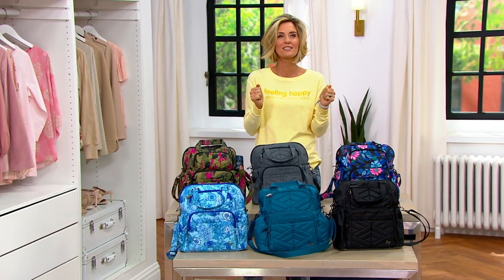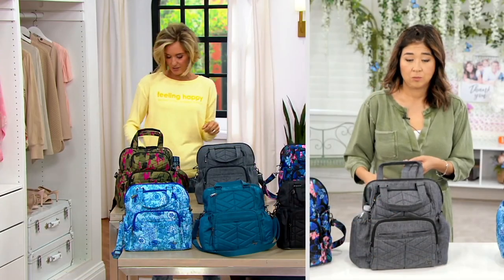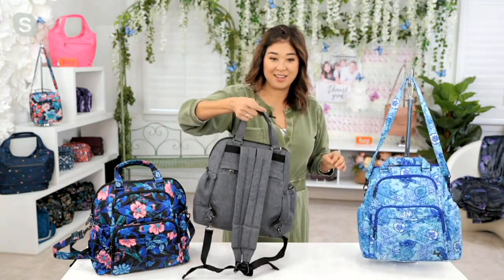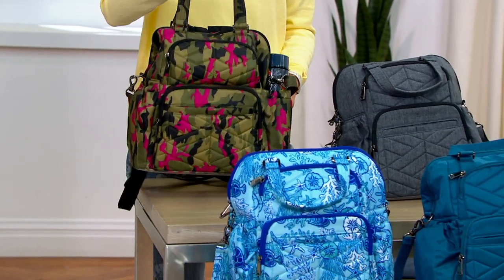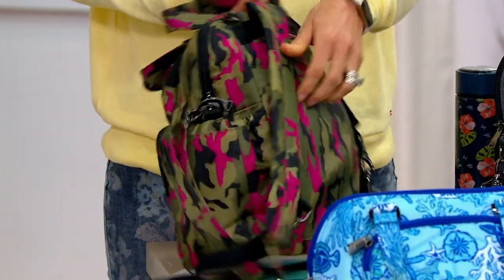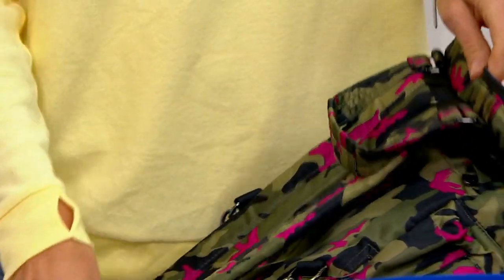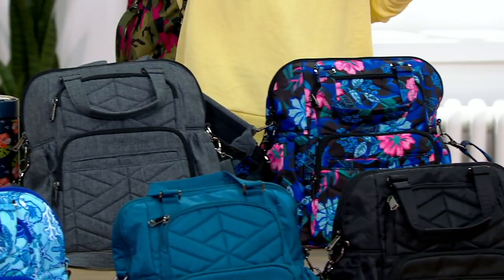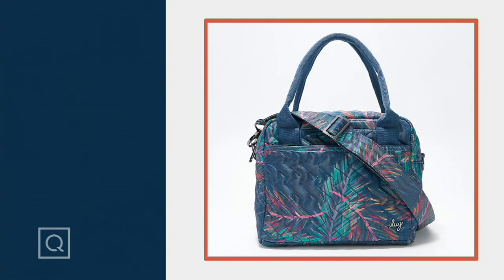Lug Convertible Tote - Canter 2 on QVC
With allll the carry options (hello, top handles, crossbody strap, and hideaway backpack straps) this convertible tote makes weekend travels, fun-packed road trips, and farmers market hauls that much easier (and cuter, too!). And with plenty of pockets for seamless organization, holding your must-haves is a breeze. From Lug.